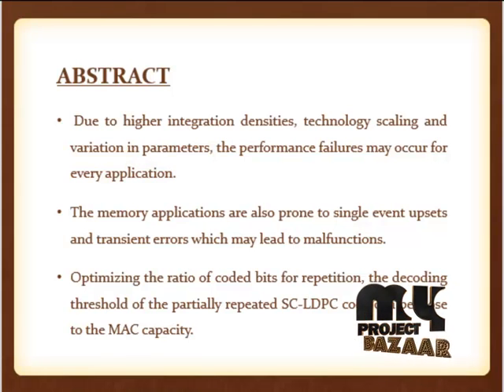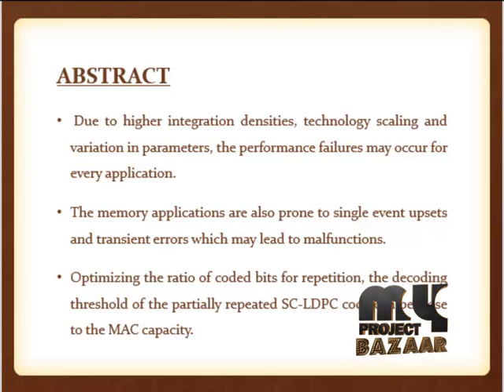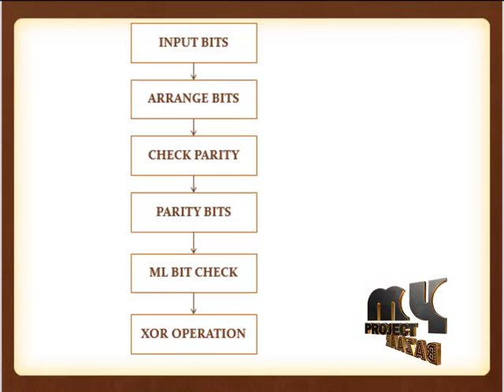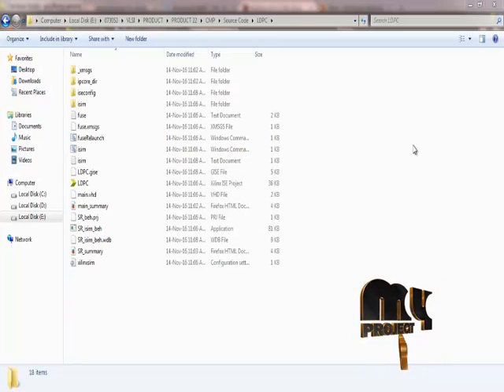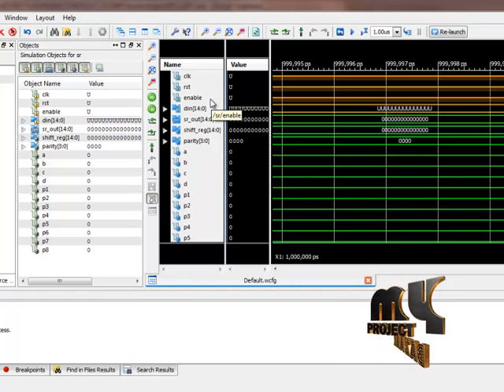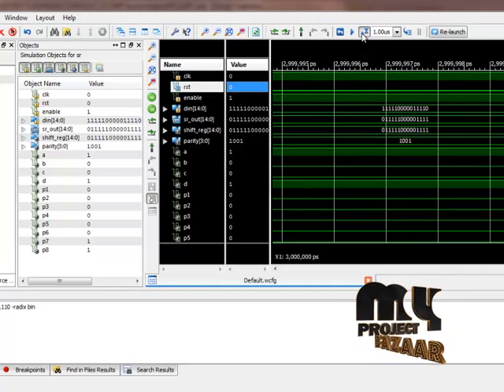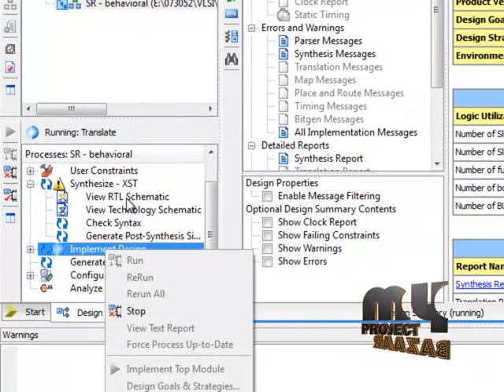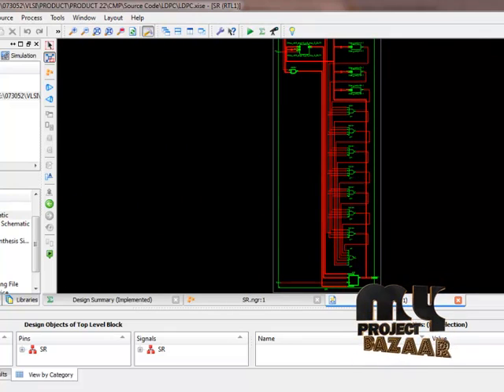Partially Repeated SC-LDPC Codes for Multiple-Access Channel | Final Year Projects 2016 - 2017